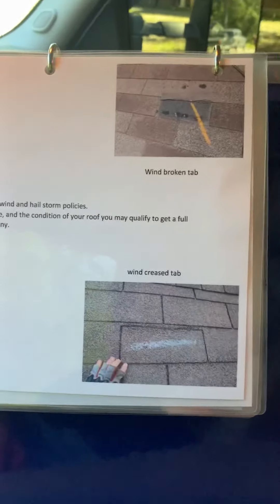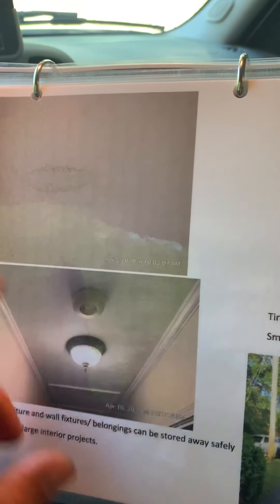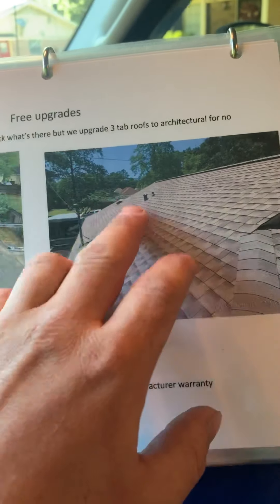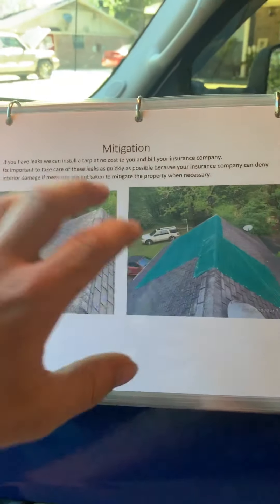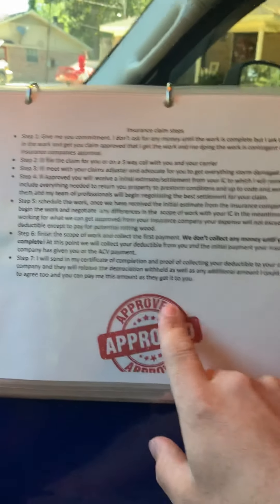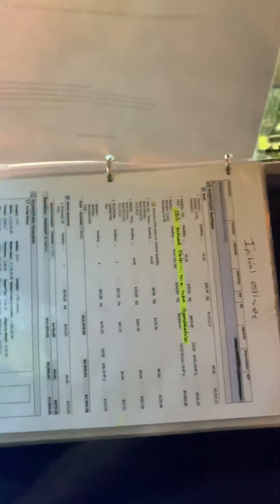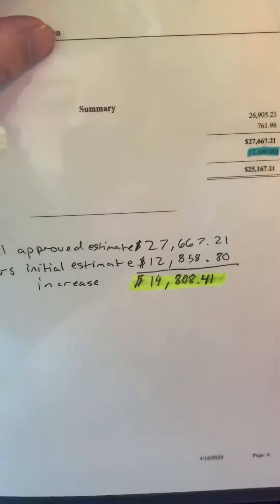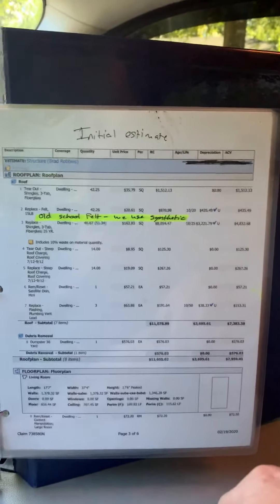Jacob Noland American Roofing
Insurance claims process